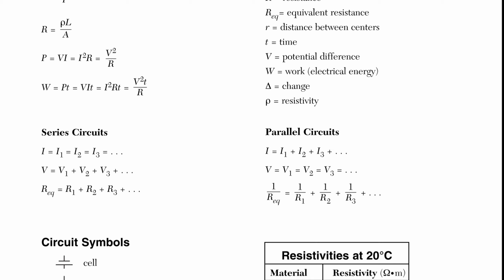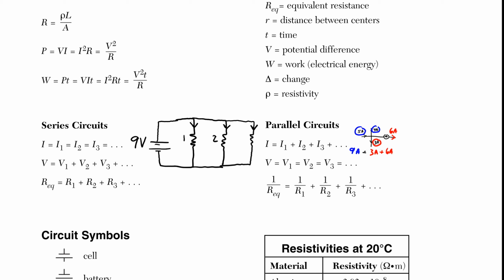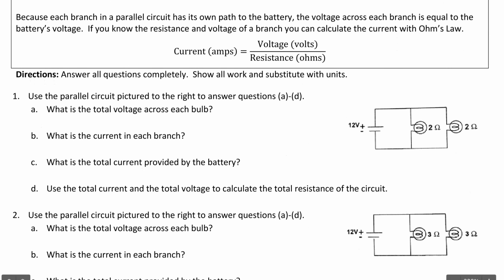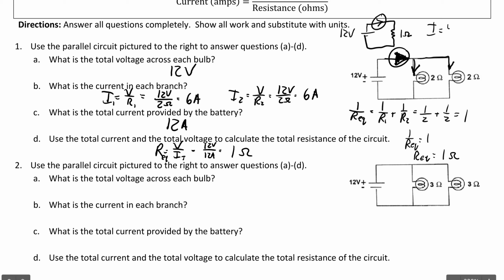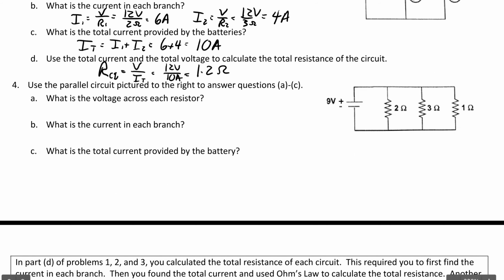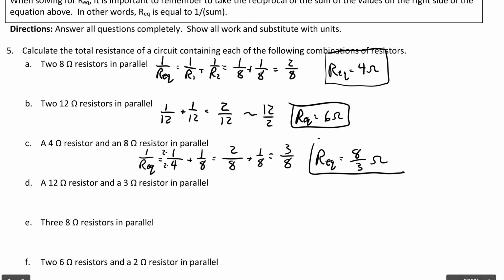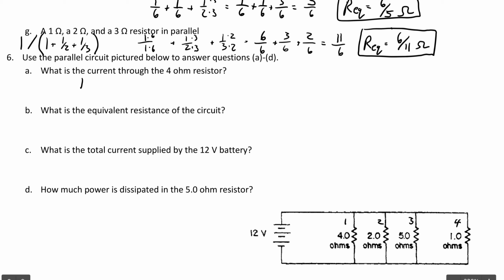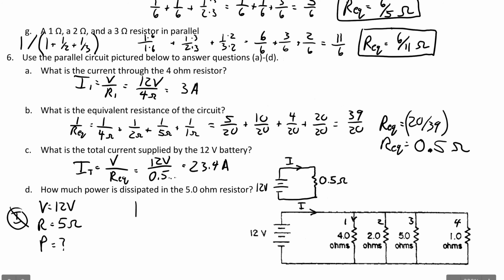11.6 Parallel Practice